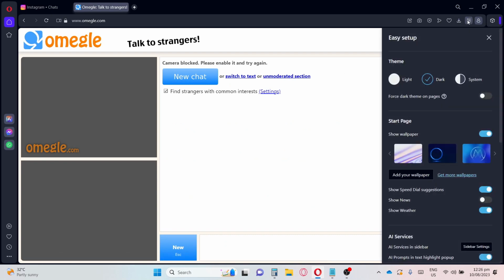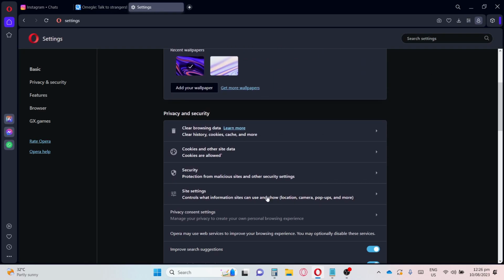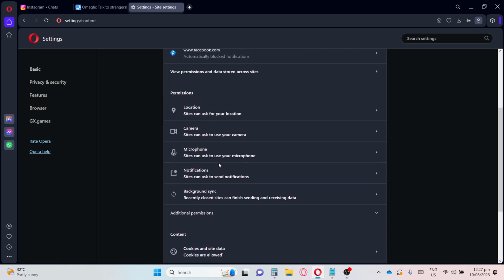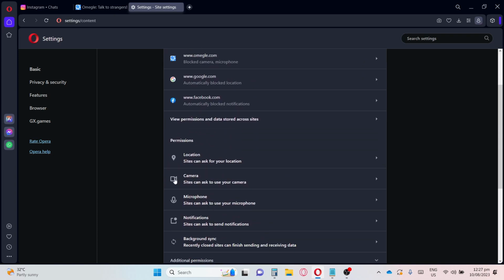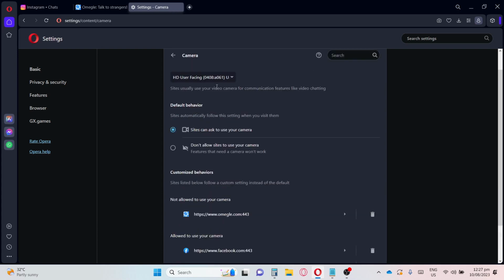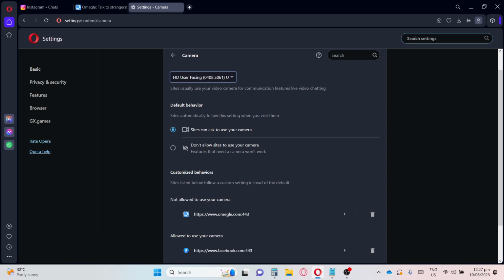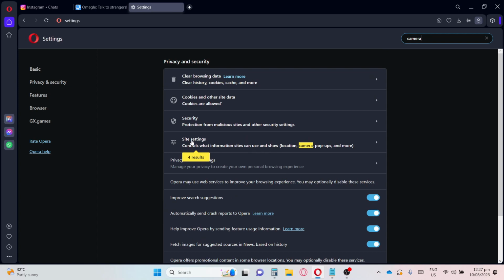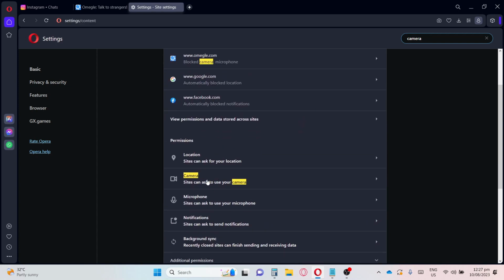How to Change Camera on Omegle - Full Guide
In this video I'll show you how to change omegle camera. The method is very simple and clearly described in the video. Follow all of the steps in the video, and change camera omegle website

That's how you can change the camera on omegle